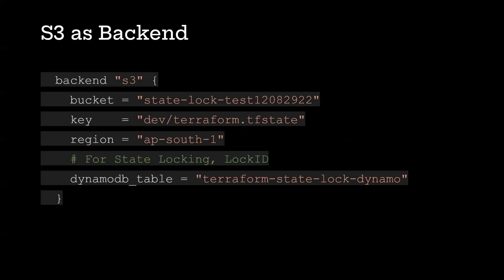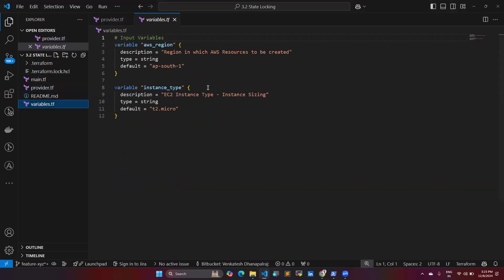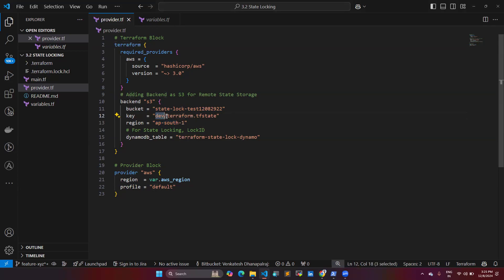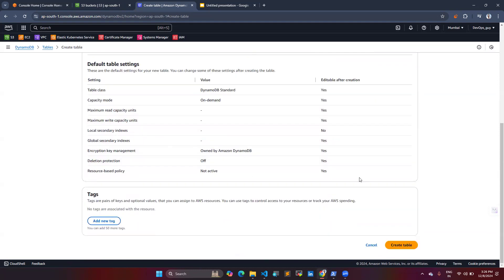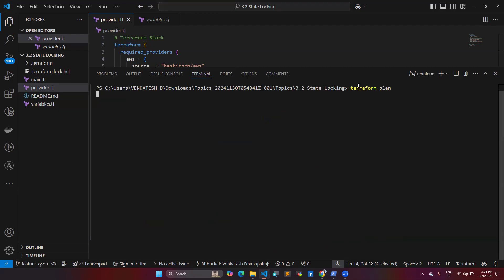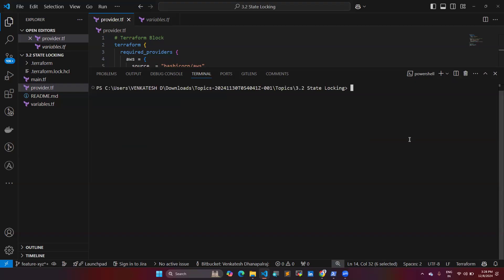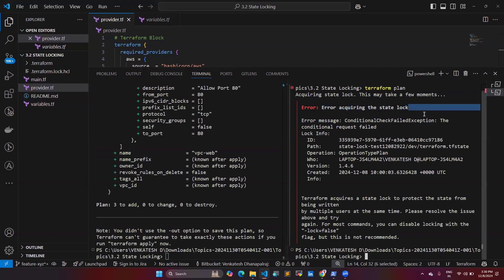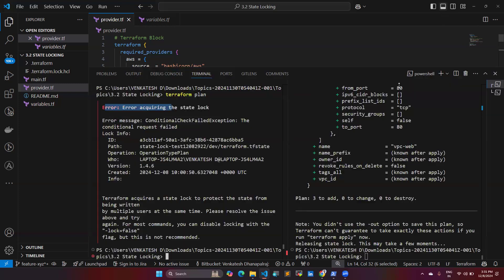Terraform state locking using DynamoDB(LockID) and S3 Bucket | Terraform Series | Part-24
📢 Welcome to DevOps Pro Junction!
In this video, we dive deep into Terraform State Locking — a crucial concept that ensures consistency and avoids conflicts in your Terraform workflow. This is Part-24 of our comprehensive Terraform series.

🔍 What You'll Learn:

Why State Locking is Essential in Terraform
How to Configure DynamoDB for LockID
Setting Up an S3 Bucket to Store the Terraform State File
Step-by-Step Walkthrough of Implementation
Best Practices for State Locking in Multi-Team Environments
By the end of this tutorial, you’ll have a clear understanding of how to prevent multiple users from modifying your Terraform state simultaneously, ensuring a smooth and conflict-free workflow.

⚙️ Why It Matters:
State locking helps teams collaborate without fear of corrupting the Terraform state file. Learn how to set it up like a pro using AWS DynamoDB and S3.

📚 Don’t Miss Other Parts of the Series:
This is Part-24 of the Terraform series. Check out the earlier parts if you’re just getting started!

💬 Have Questions?
Drop them in the comments, and we’ll get back to you.

📘 Follow on LinkedIn for exclusive DevOps content and tips!